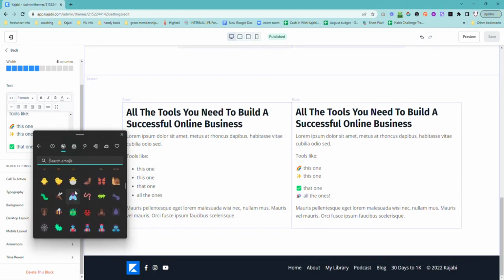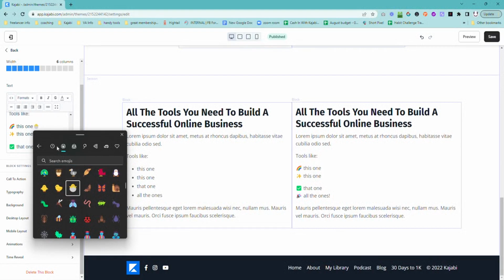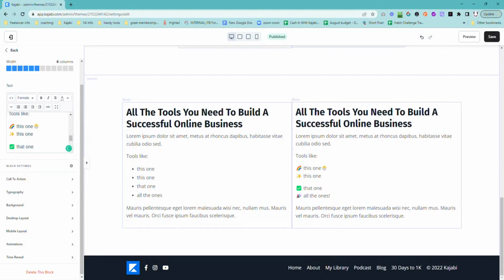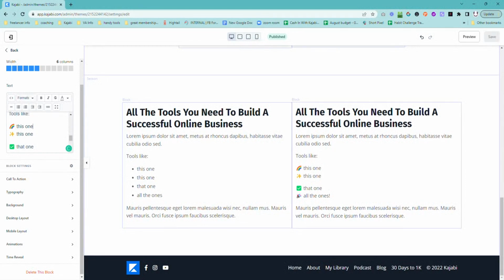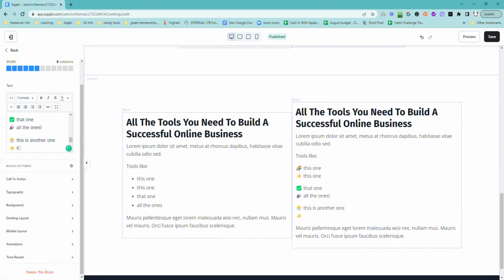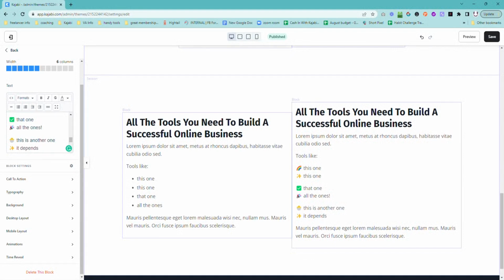Kajabi Tutorial: Use Emojis Instead of Bullet Points for More Engaging Pages, Emails, and Checkouts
Are you looking for a way to make your Kajabi pages, emails, and checkouts more engaging and visually appealing? Look no further than emojis!

In this Kajabi tutorial, I'll show you how to use emojis instead of bullet points to add personality and flair to your digital content. With step-by-step instructions and expert tips, you'll learn how to easily incorporate emojis into your Kajabi pages, emails, and checkouts for a more effective and memorable user experience.

Whether you're a seasoned Kajabi user or just starting out, this tutorial has everything you need to know to make the most of this powerful tool.

Watch now and start using emojis to take your Kajabi pages, emails, and checkouts to the next level!